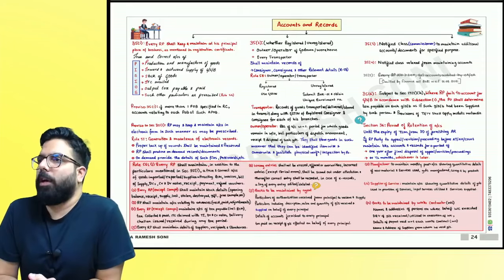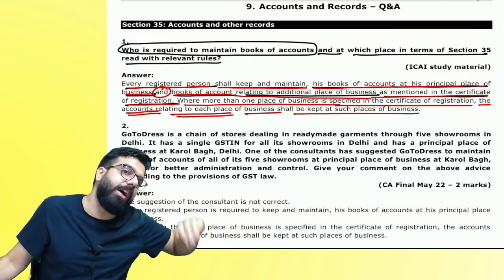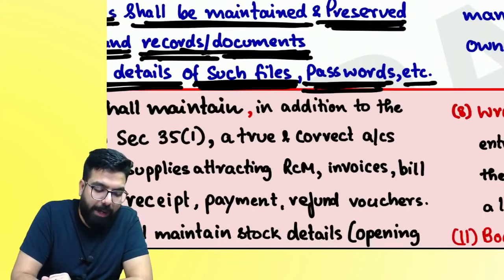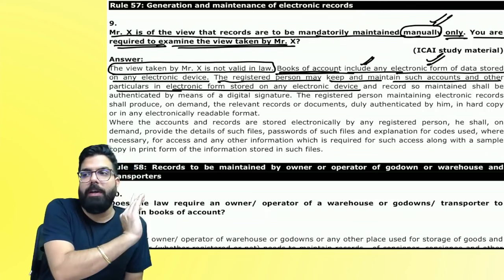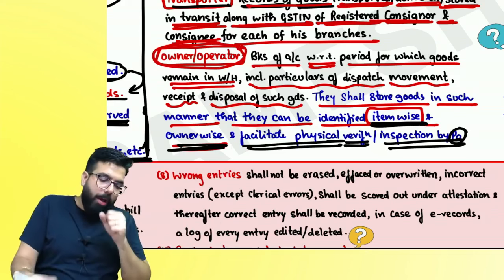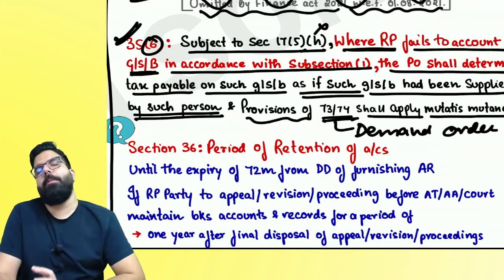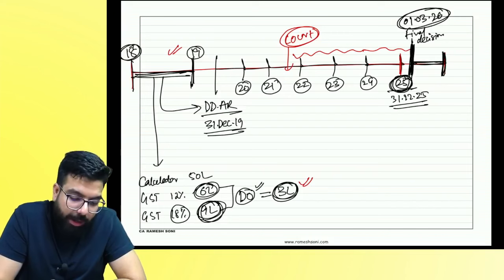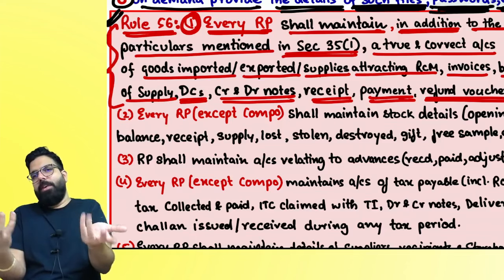2 Chapter 9 Accounts & Records & Q&A CA Intermediate may 24 addtional Chapter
Classes available in Google Drive | Pendrive | Android & IOS Mobile app

Ramesh Soni classes
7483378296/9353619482